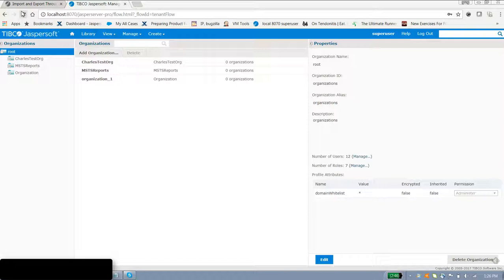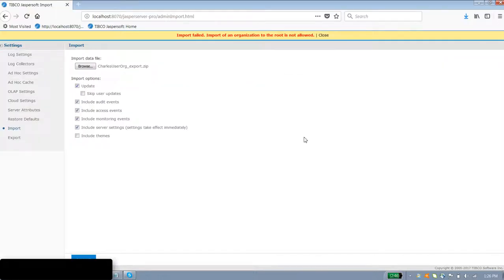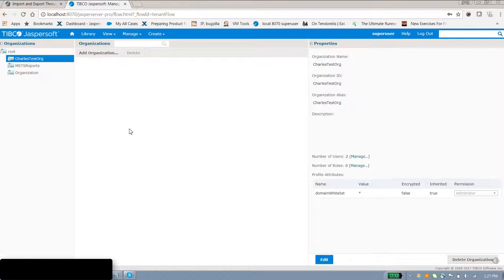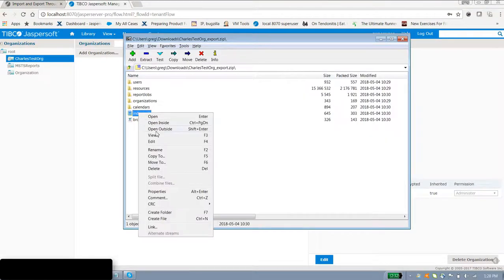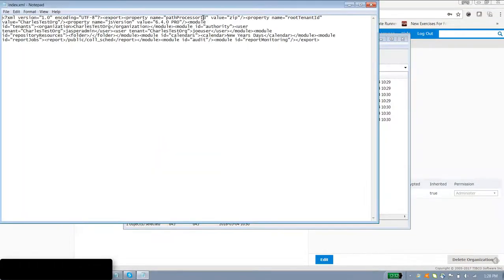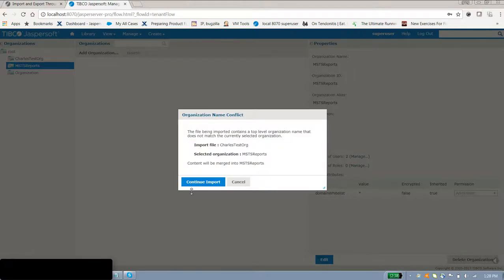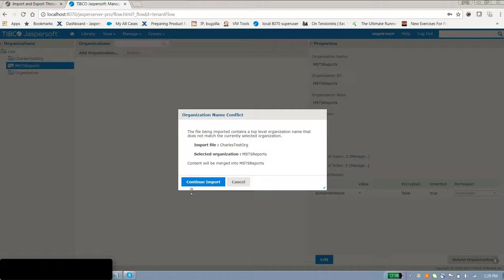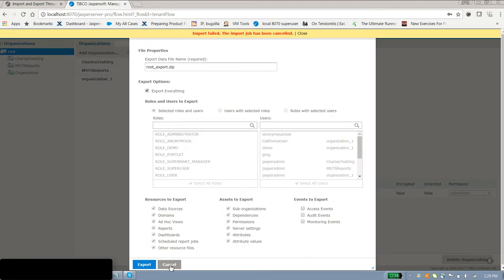Tibco Jaspersoft: Merge and root import dilemmas while importing with multi-tenancy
A few warnings can occur while importing a js-export if you a multi-tenant and aren't using specific steps. This video helps explain the two hurdles you might face. When exporting with the --organization flag or as a specific org-user, you could encounter these two warnings. You need to mimic your approach for the export side as well as the import side to avoid them.

Please feel free to post any product-related questions for free on our Community (click on the "Ask New Question" button). The Jaspersoft Community is monitored by experienced solution architects and developers. You should receive a helpful response for any question you post. If you are interested, professional Technical Support is also available via a subscription.